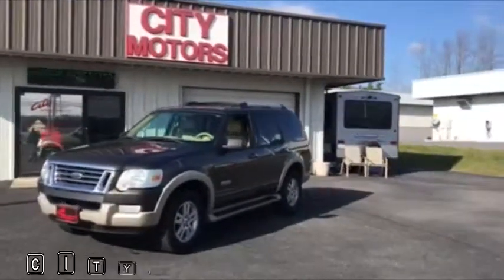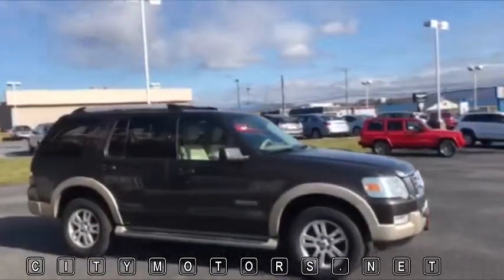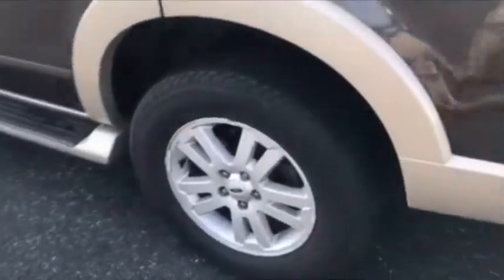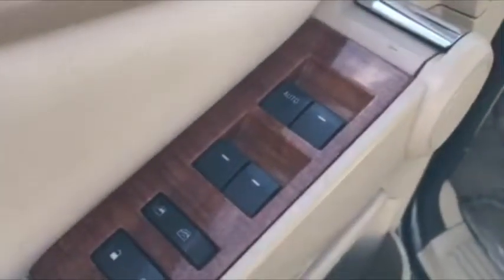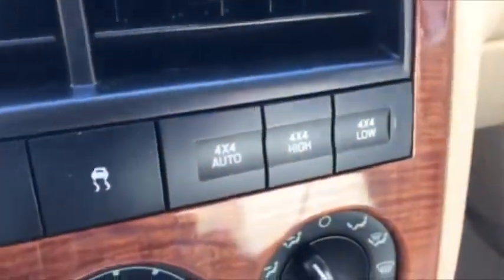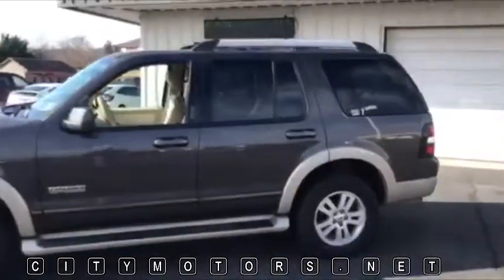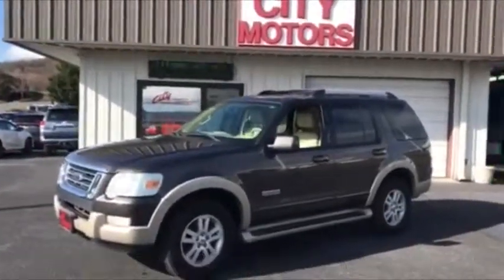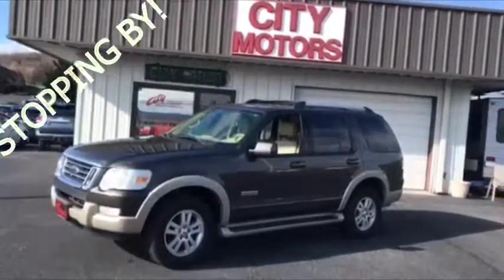2188C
2006 Ford Explorer!  Eddie Bauer! 4WD! 3RD Row Seat!
citymotors.net